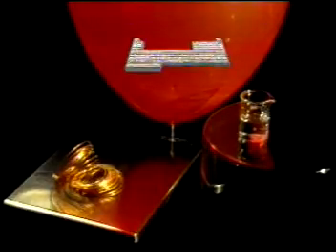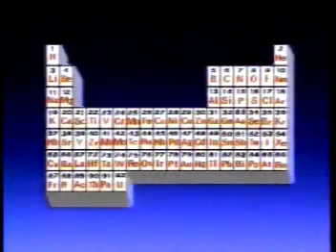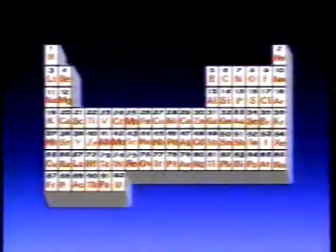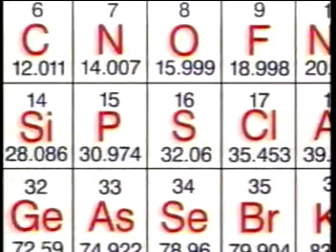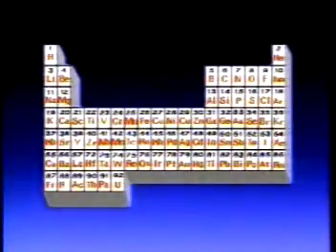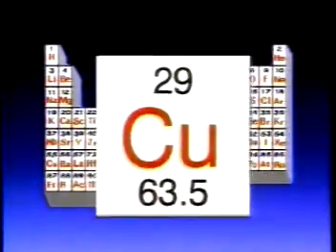The Mole From Counting to Weighing